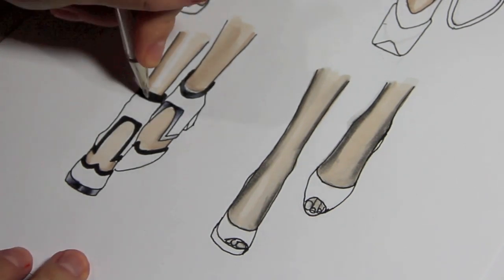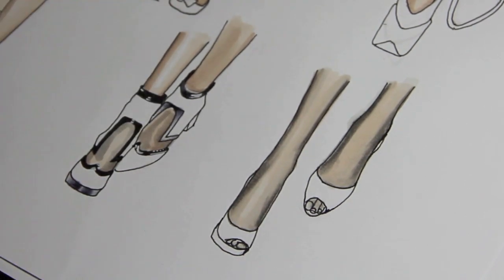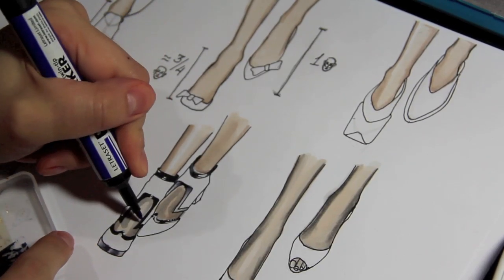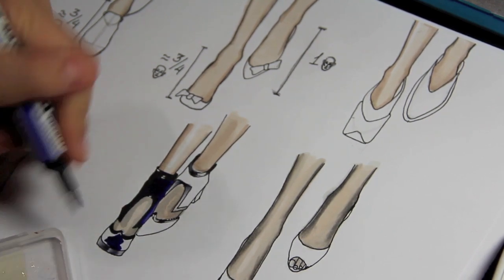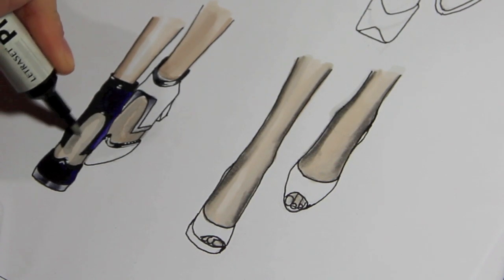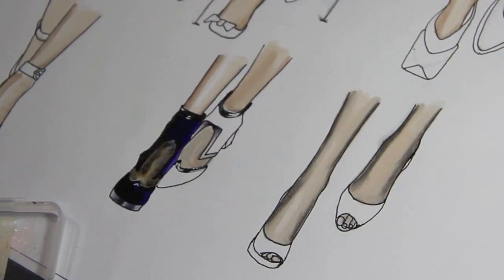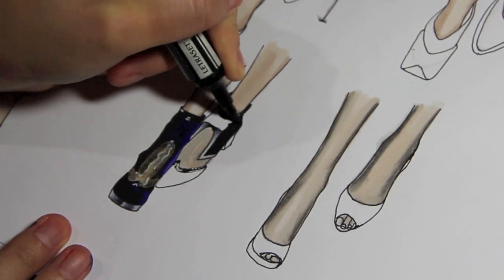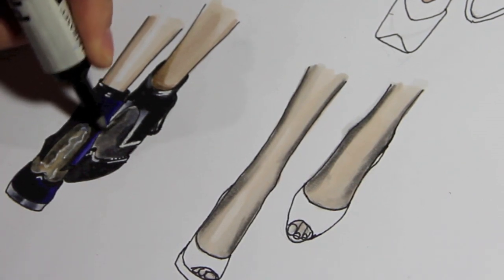SHOES WITH TRANSPARENT ELEMENTS | Fashion Drawing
In this free fashion drawing tutorial I am explaining how to render Christopher Kane shoes. During this video I'll give step-by-step easy-to-follow instructions on how to render suede surface and add transparent elements to the shoes that you are drawing.

FSKETCHER. Style In Every Stroke